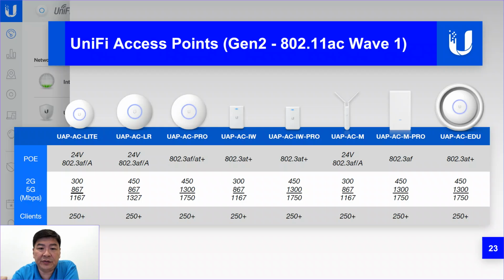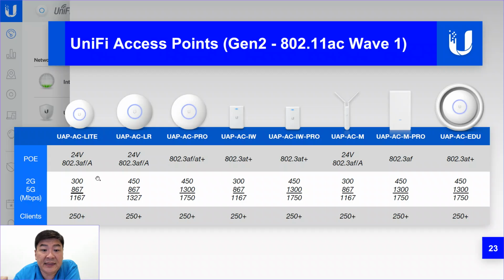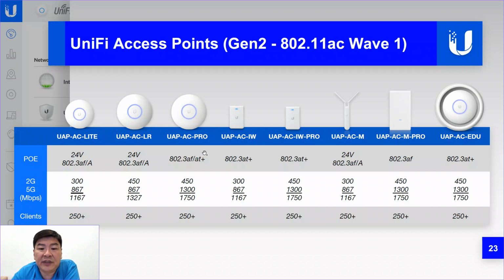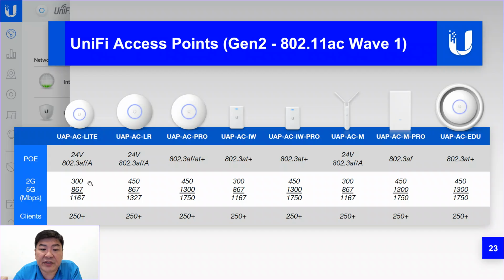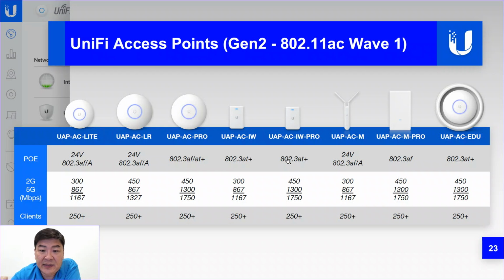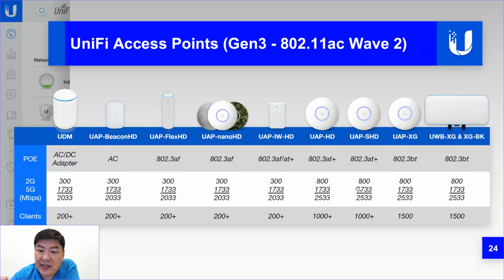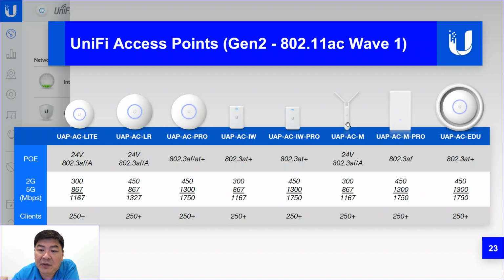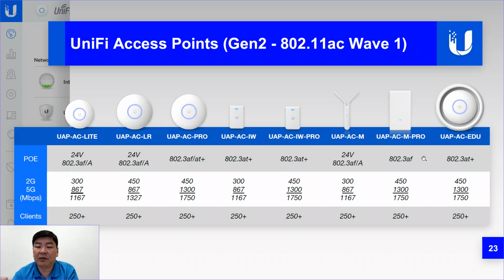Unifi Network Specialist UAP Gen2 802.11ac Wave1 Slide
Talking about the UAP Gen2 Wave 1 AP